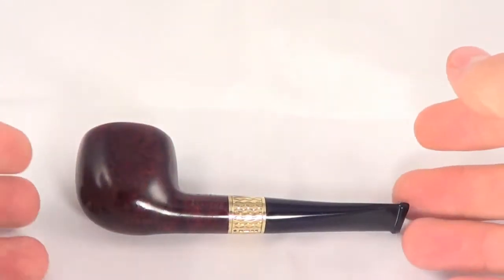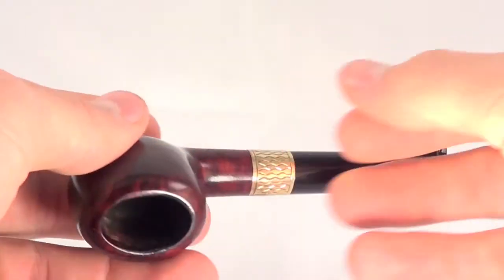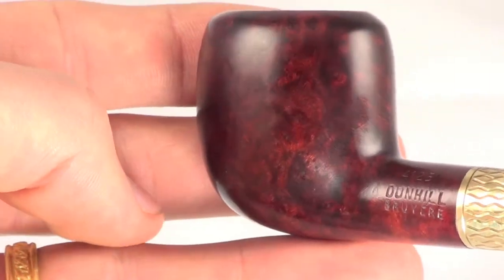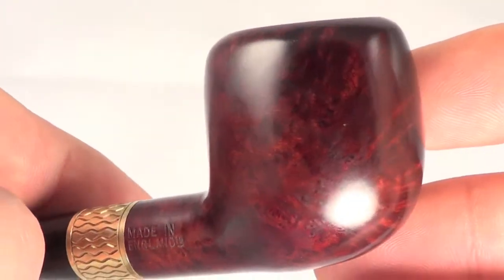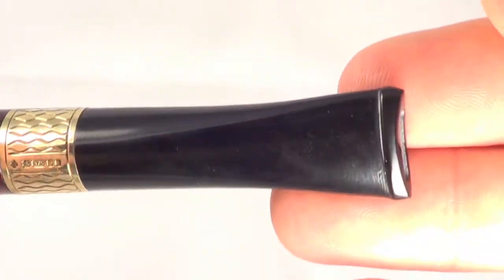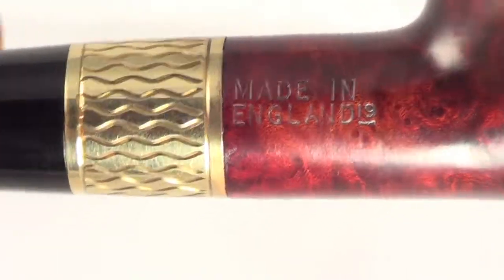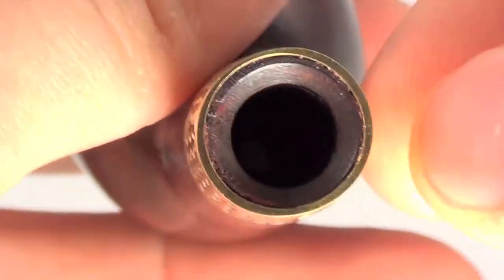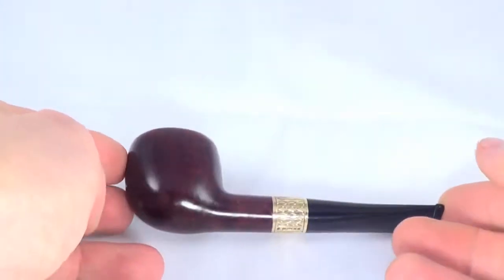1979 Dunhill Bruyere 41251 W/ Fitment Gold Band From PIPELIST.COM